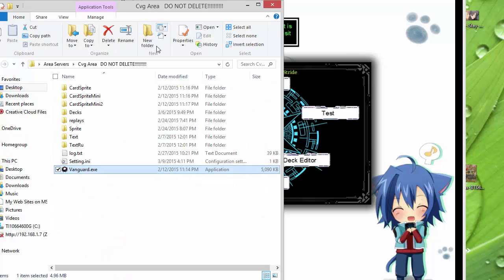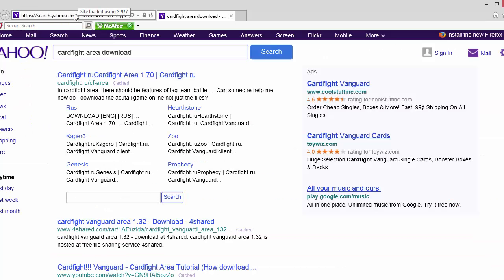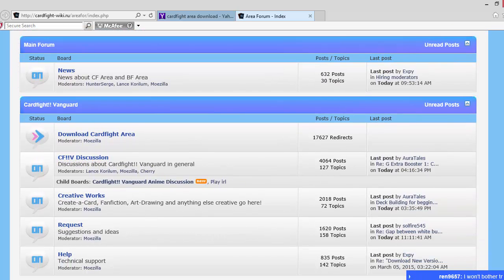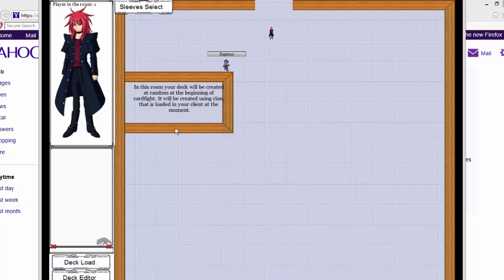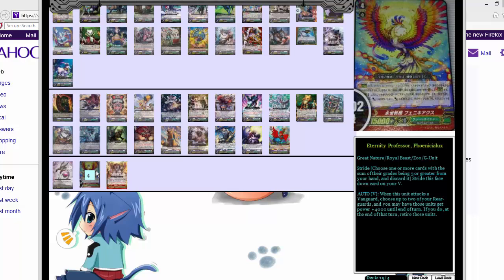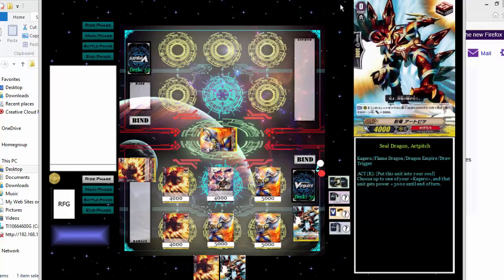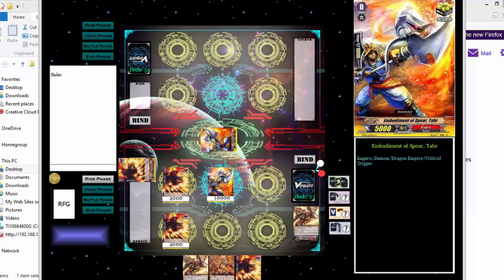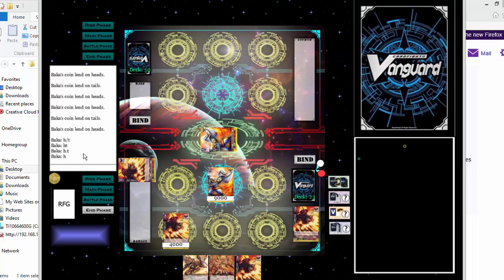Cardfight Area Tutorial w/Cphonic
This is an easy tutorial on how to download and operate Cardfight Area. Like if you found this helpful and coment if you have a question.